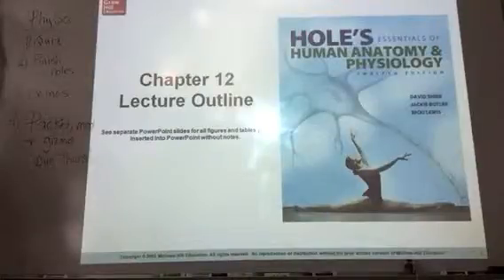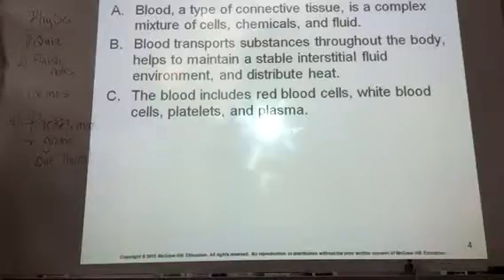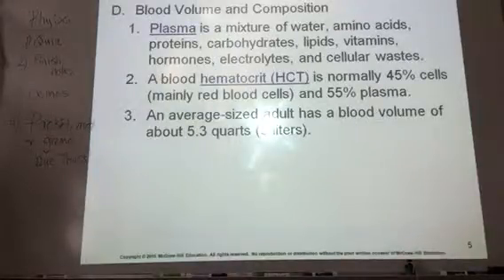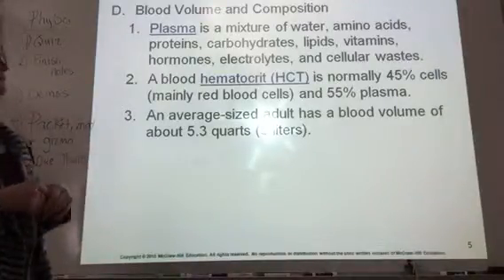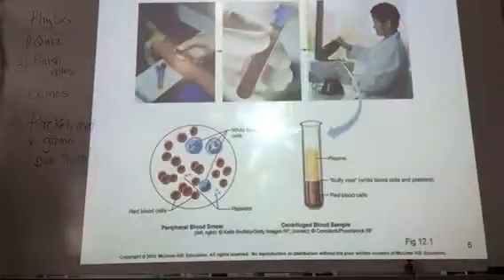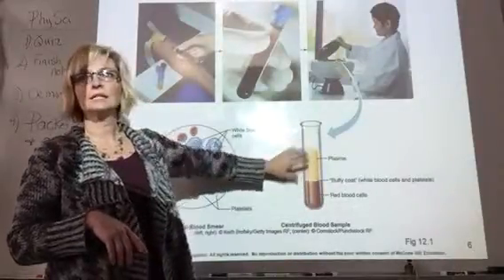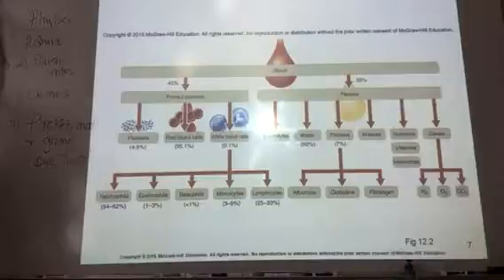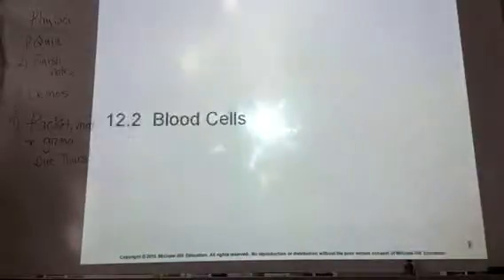Chapter 12 Lecture 1